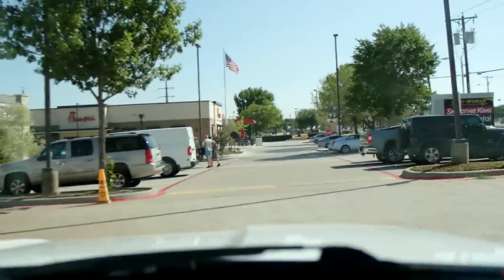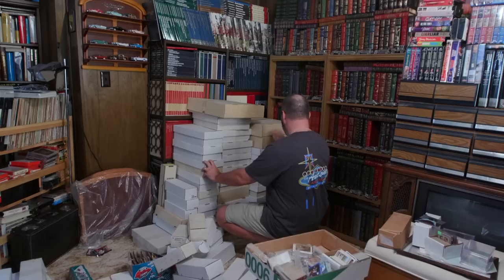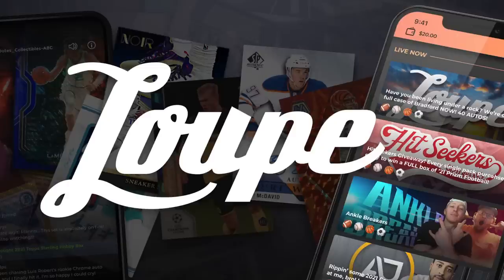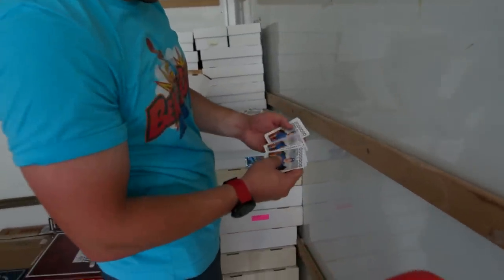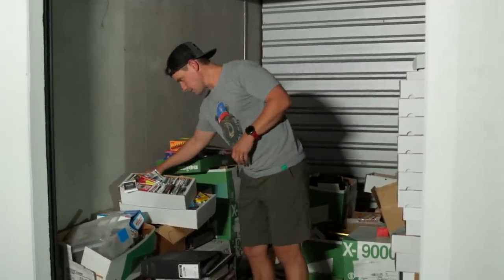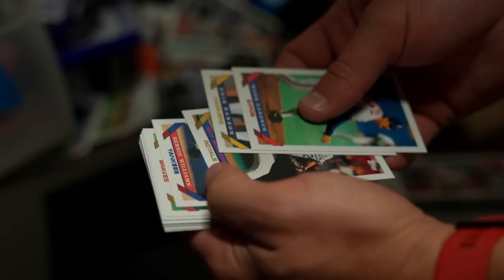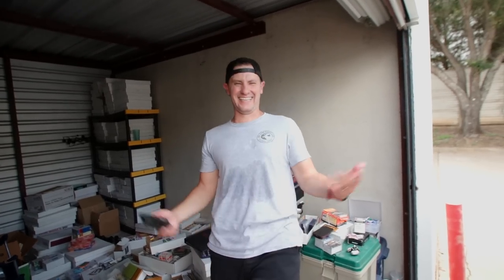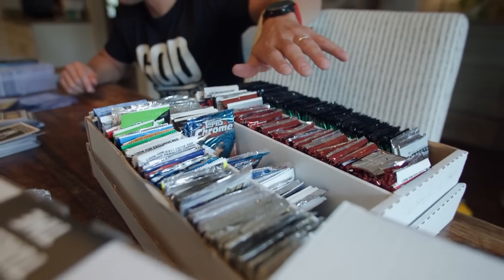The MOST IMPORTANT CARDS Went MISSING!!?? (EP#10)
In PART 2 of our 6 MILLION CARD Purchase...we conclude our Mickey Mantle journey and show off some of the great stuff we pulled from the collection.

** We have 40+ FULL EPISODES, they are ALL RIGHT HERE! **